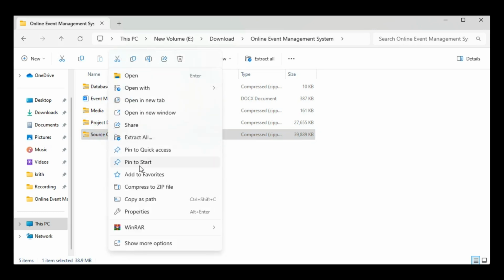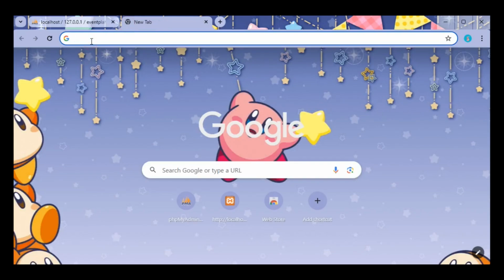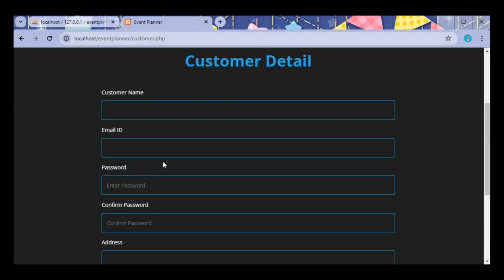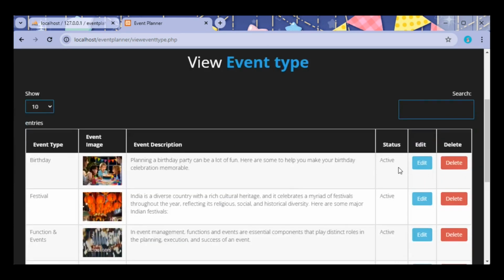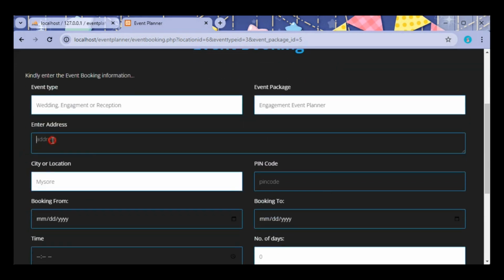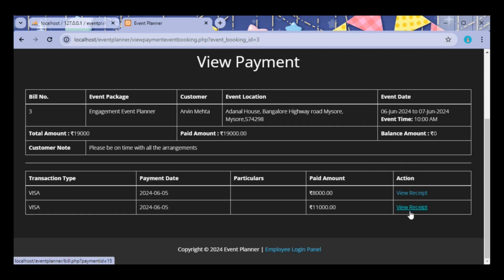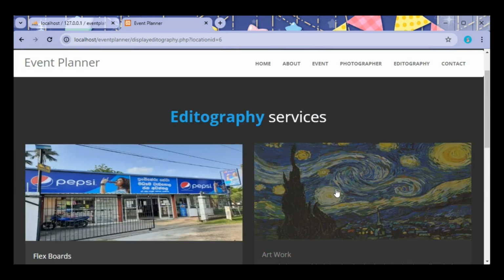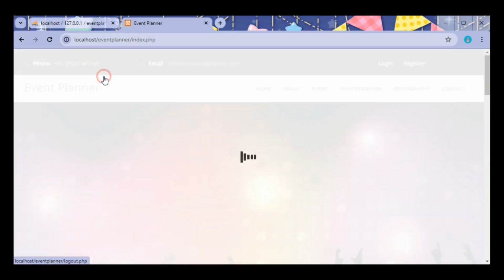Online Event Management System - PHP & MySQL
This project aims to develop a web application for managing events, photography, and editography services. It will replace the company's current website system and offer online booking functionalities for all three services. This project developed using PHP & MySQL.